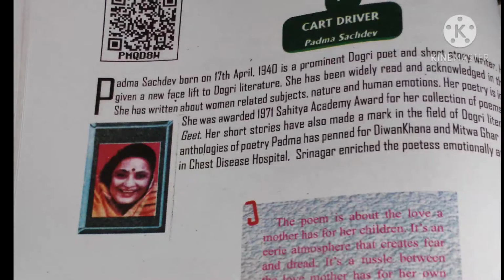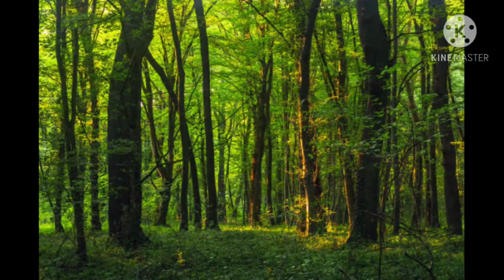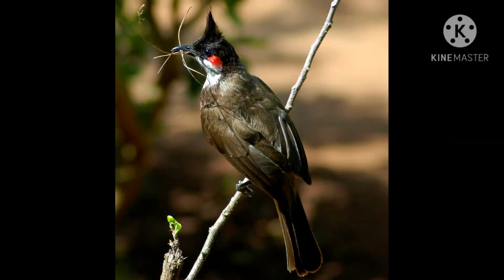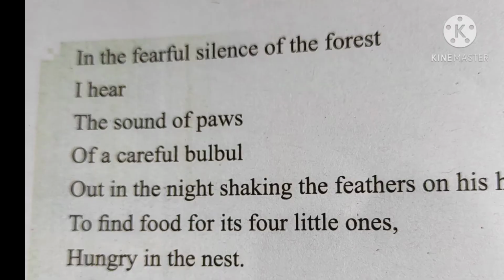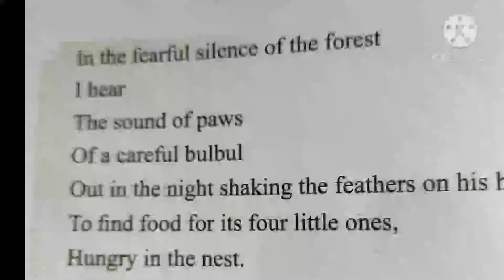Cart Driver Poem Part 1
Cart Driver
poem
by Padma Sachdev

Class 9th
Tulip Series English

Ahmad Kashmiri